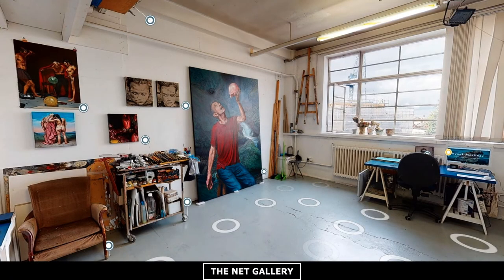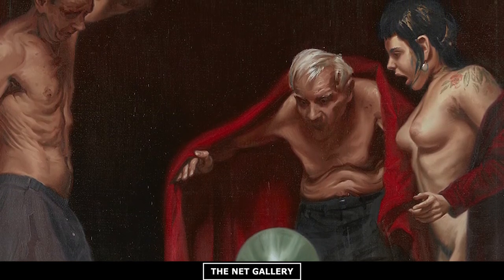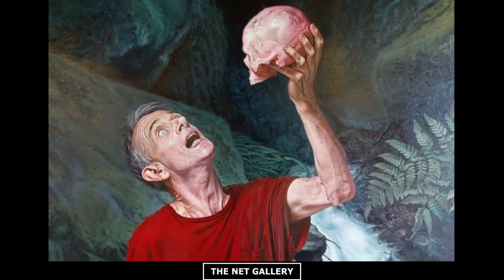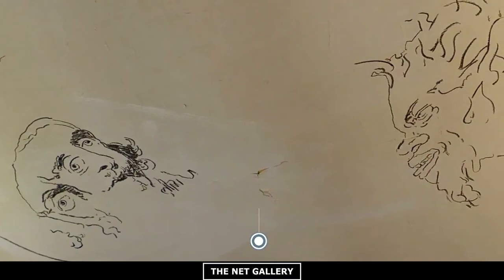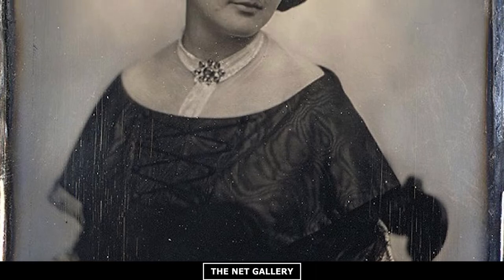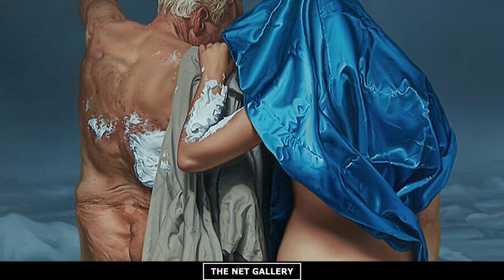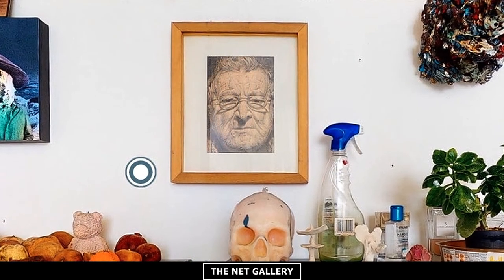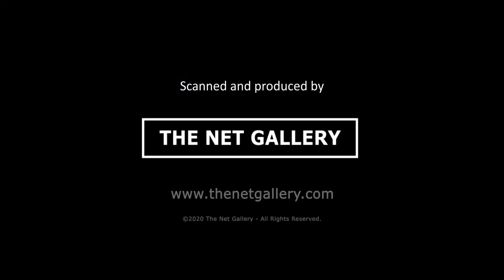Hynek Martinec | Virtual Tour | The Net Gallery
The Net Gallery uses cutting-edge 3D technology to bring art to life. Starting in London, our mission is to introduce the world to a new generation of artists through a groundbreaking virtual experience.

Our all-in-one capture system creates a realistic walkthrough of any space, capturing every fine detail of an exhibition or installation and allowing visitors to revisit time and time again. More than just archiving artwork, the Net Gallery empowers art students, artists, curators and art lovers to come together as a community and join a growing movement that’s transforming the way we experience art.